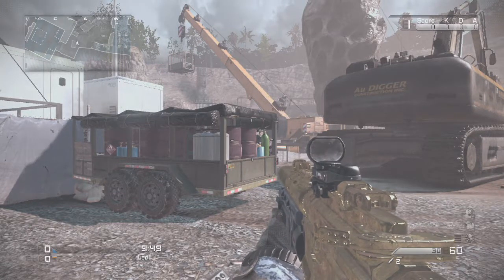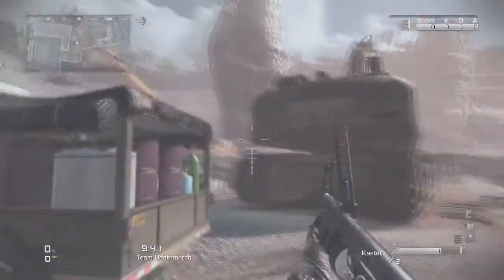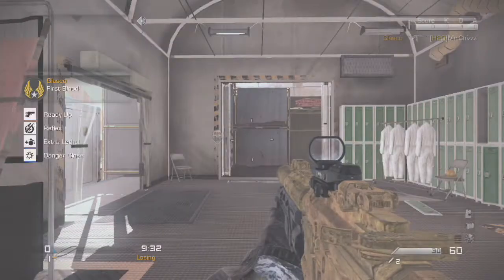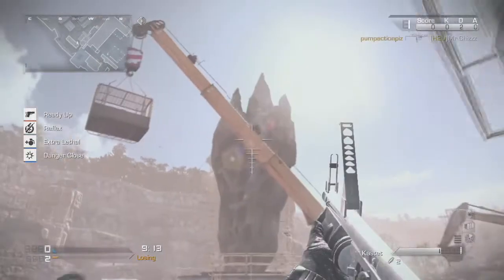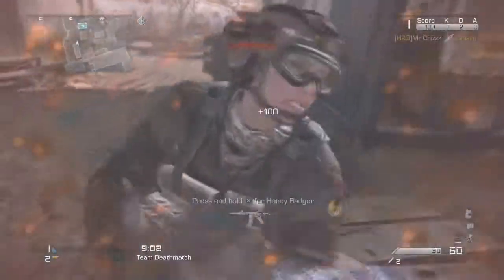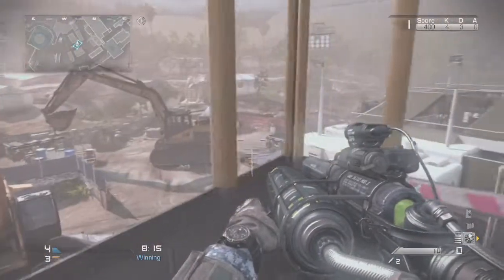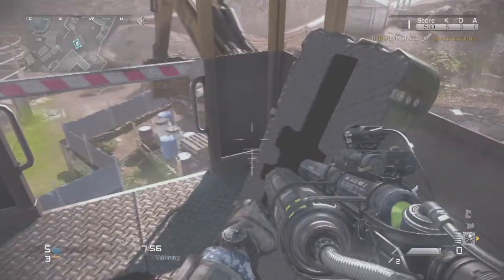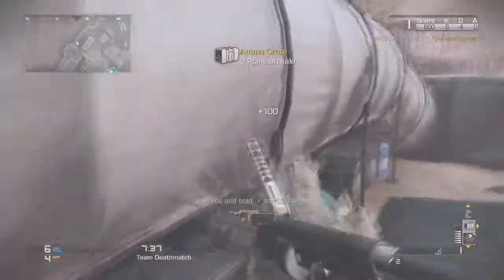COD Ghosts: How To get VENOM-X In Online Multiplayer MUST WATCH!!!!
This is a short video on The devastation map pack that came out April 3rd in one of these maps unearthed you can get to use the venom-x from extinction on multiplayer it is really cool and a powerful must try this out the crane can only be taken down with explosives this is on the new map unearthed Please Like And Share enjoy the video